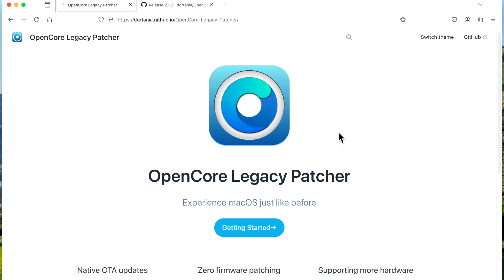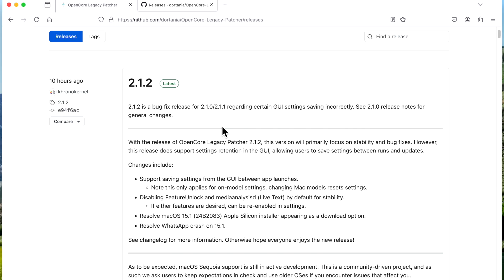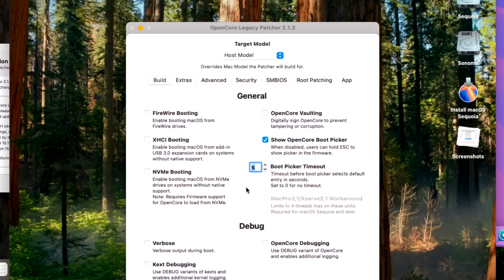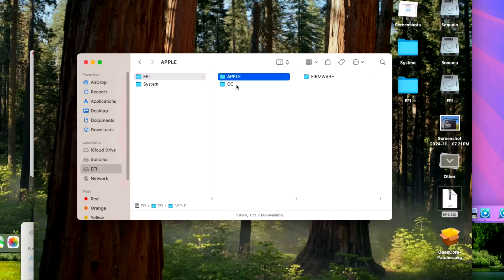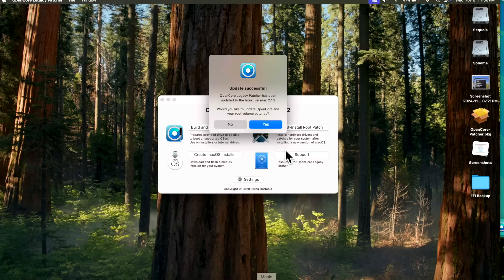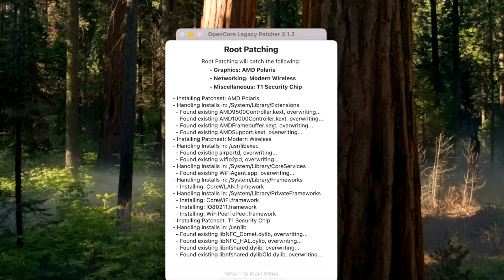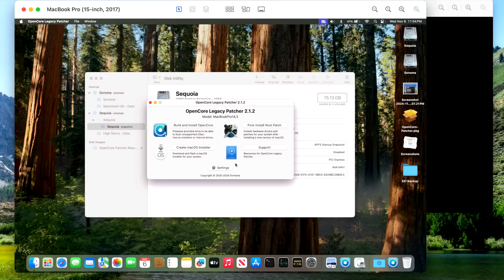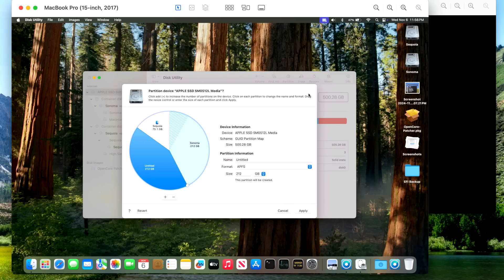OpenCore Legacy Patcher 2.1.2 Update - EXPLAINED!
OpenCore Legacy Patcher 2.1.2 / 2.1.1 Update is live and is a hot fix to fix an issue with the new save settings feature! In this video. The OCLP 2.1.2 update supports Big Sur 11.7.10, Monterey 12.7.6, Ventura 13.7.1 & Sonoma 14.7.1 & Sequoia 15.1.